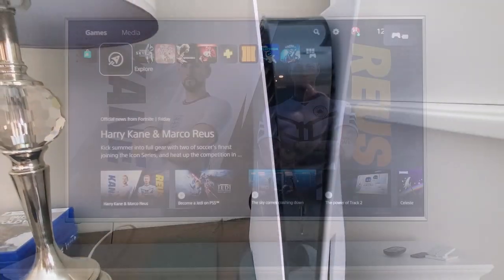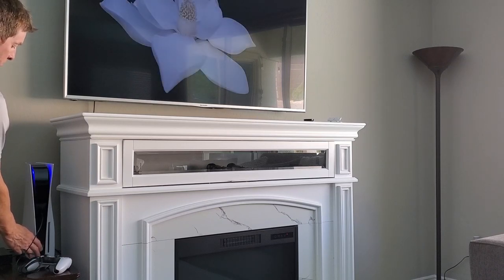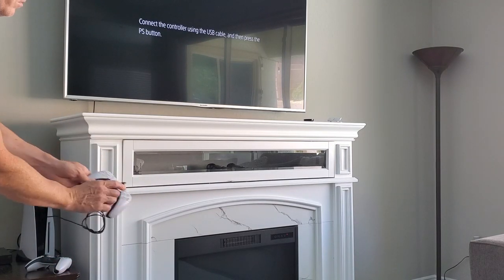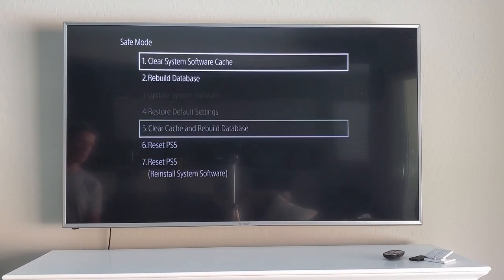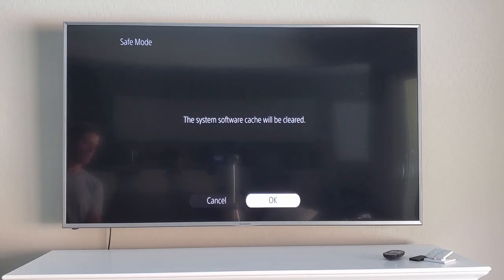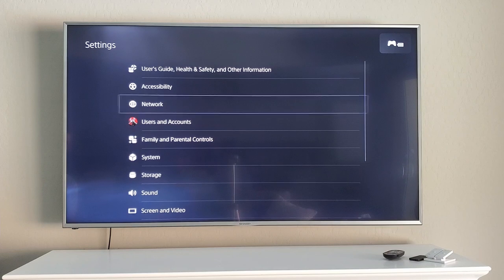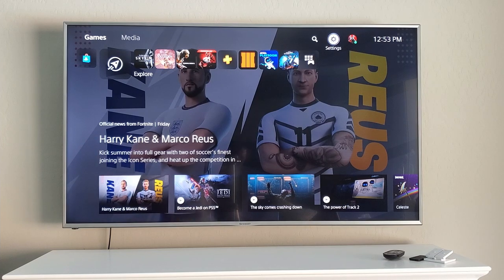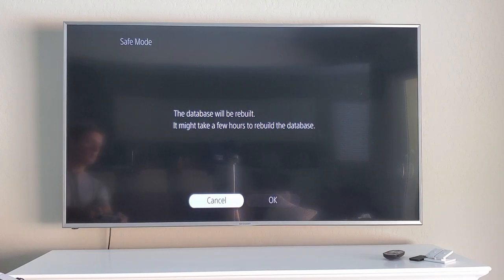Fixing the PS5 File Corruption Error - How To - Quick & Easy!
Welcome back to The Ultimate Tech Hub. On today's episode we will fix the PlayStation 5 System File Corruption Error. This issue often arises when attempting to update the system software on your PS5. Follow these easy and simple steps to fix it. If you have any questions about this video please leave them in the comments down below. Thanks again for watching the Ultimate Tech Hub Channel!

PlayStation 5 Console!!!

0:00:00 Introduction
0:00:50 PS5 Safe Mode
0:01:32 Clearing System Software Cache
0:02:15 Rebuild PS5 Database
0:02:37 Bonus Fix - Restore Game Licenses